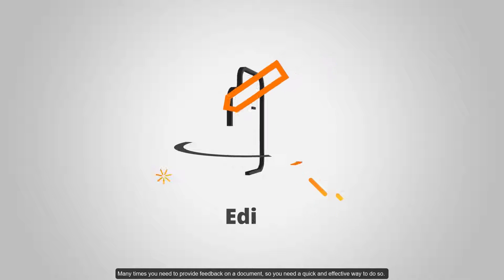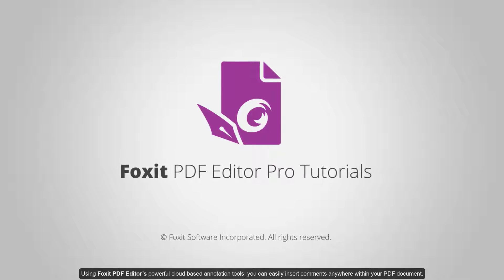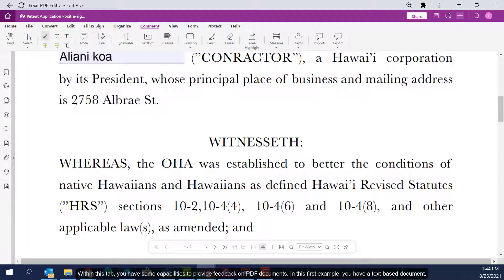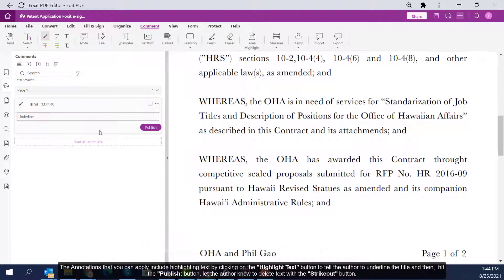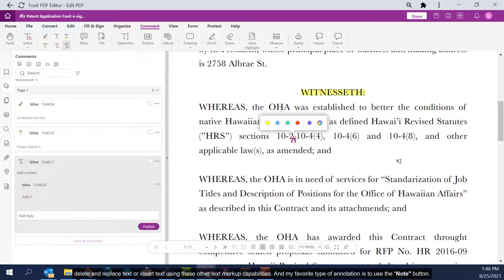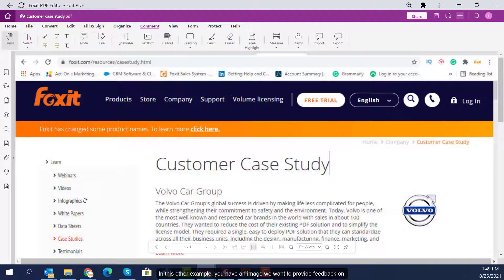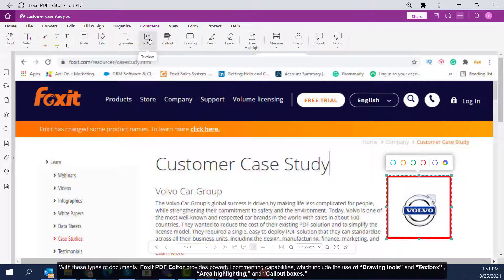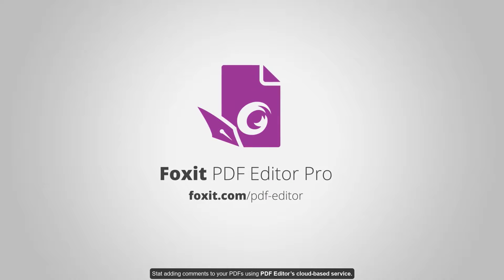How to add comments with Foxit PDF Editor’s cloud-based annotating features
This tutorial shows users how to add comments with Foxit PDF Editor Cloud.

Many times you need to provide feedback on a document, so you need a quick and effective way to do so.

Using Foxit PDF Editor's powerful cloud-based annotation tools, you can easily insert comments anywhere within your PDF document.

The beauty of using the Foxit PDF Editor is that you can access your documents from any device, so you can make changes and provide feedback on the go.

Plus, the cloud-based editor ensures that your comments are always up-to-date, so you can be confident that everyone is on the same page.

So next time you need to provide feedback on a document, make sure to use Foxit PDF Editor's easy commenting tool.

𝐋𝐞𝐚𝐫𝐧 𝐡𝐨𝐰 𝐭𝐨 𝐮𝐬𝐞 𝐨𝐮𝐫 𝐅𝐫𝐞𝐞 𝐨𝐧𝐥𝐢𝐧𝐞 𝐏𝐃𝐅 𝐜𝐨𝐧𝐯𝐞𝐫𝐭𝐞𝐫 𝐭𝐨𝐨𝐥𝐬 𝐚𝐭